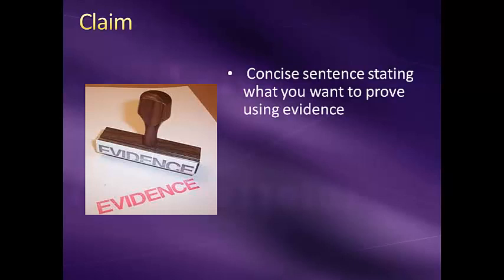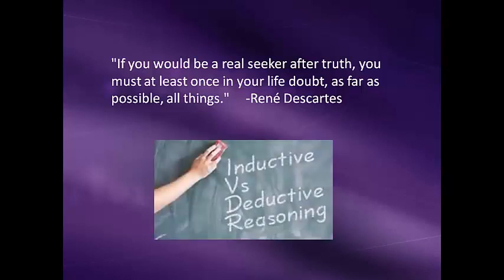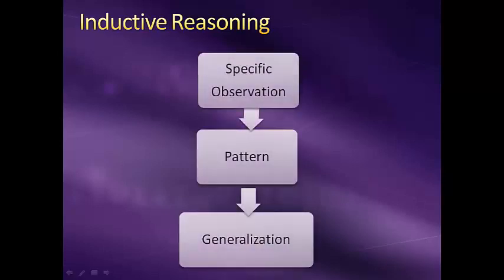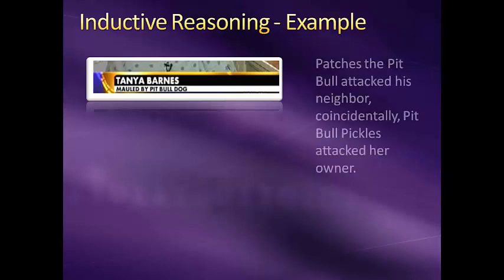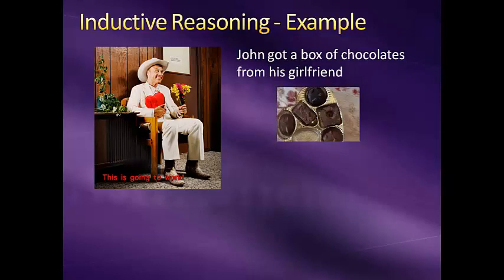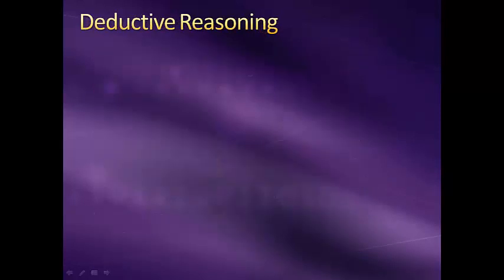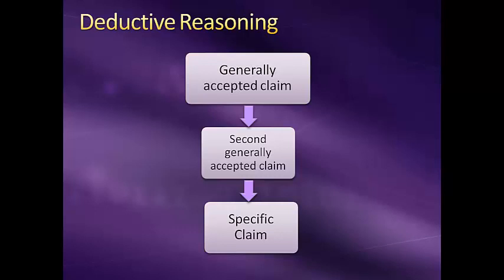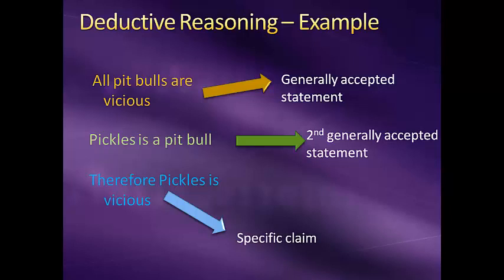Deductive and Inductive Reasoning